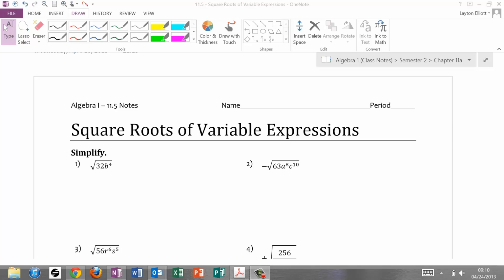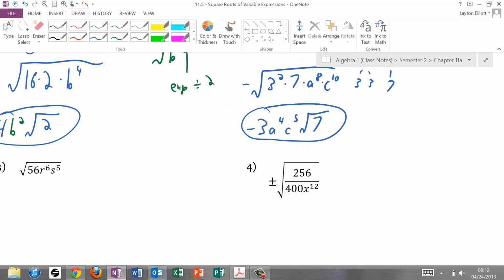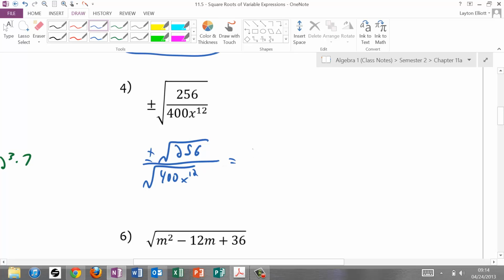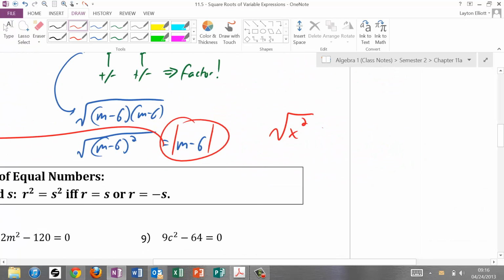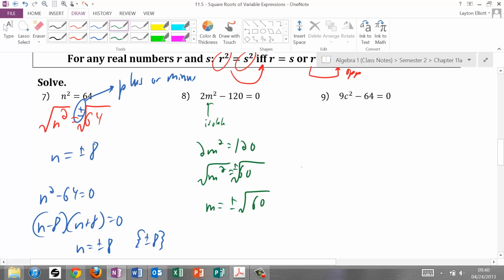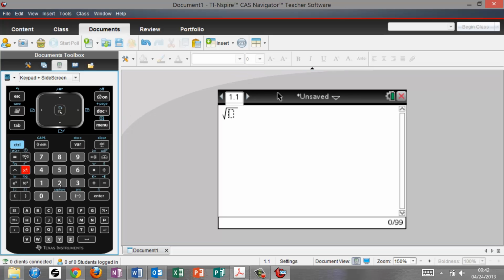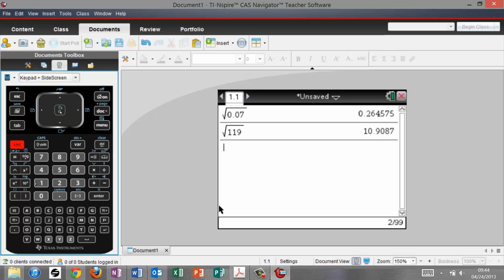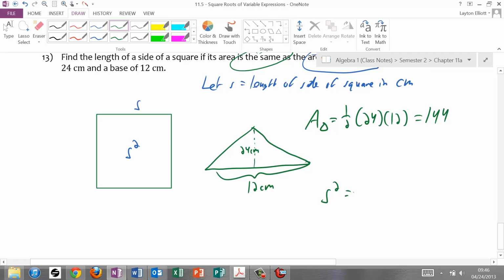Alg1 - 11.5 Notes - Square Roots of Variable Expressions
simplifying square roots and solving equations